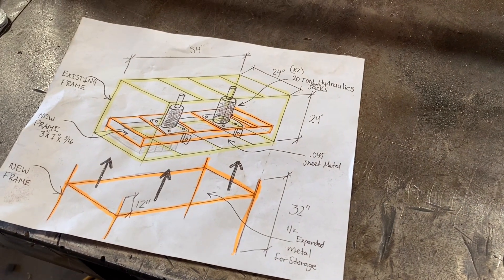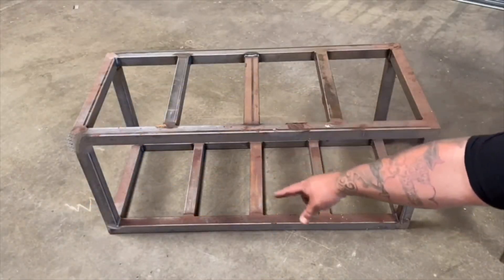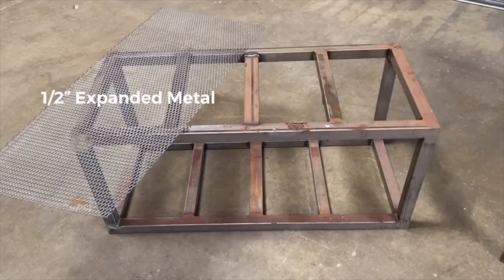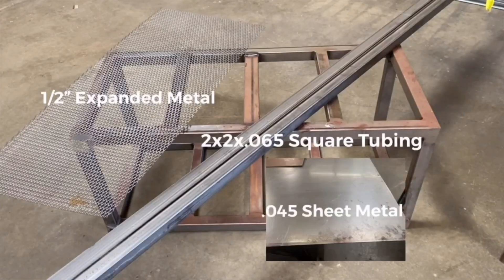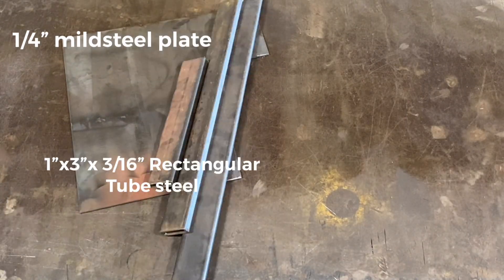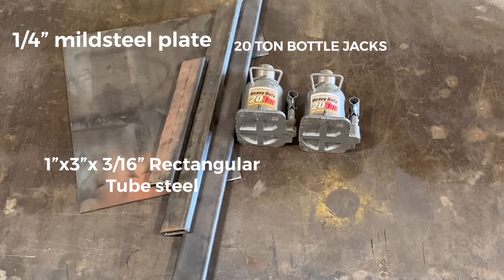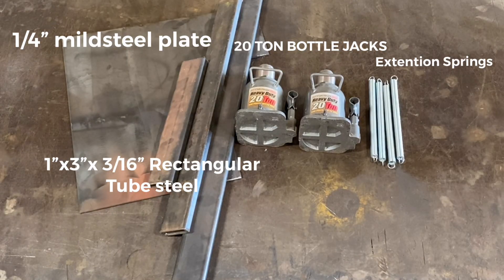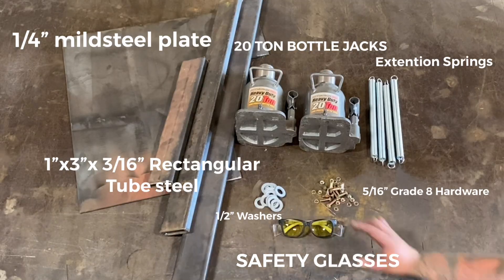DIY FORGE PRESS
I MADE A FORGE PRESS!!!

NOW I CAN MAKE LAMINATED VENEER AND OTHER ENGINEERED MATERIALS!

You already know what to do!